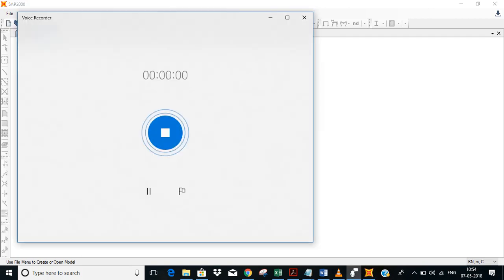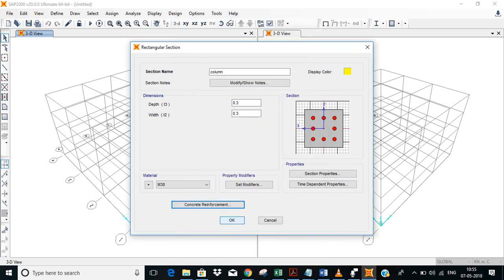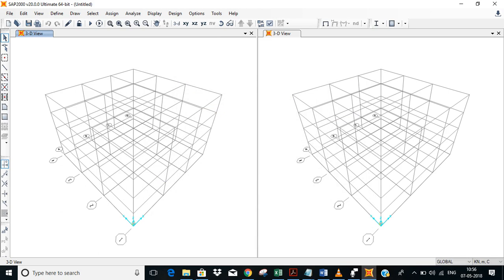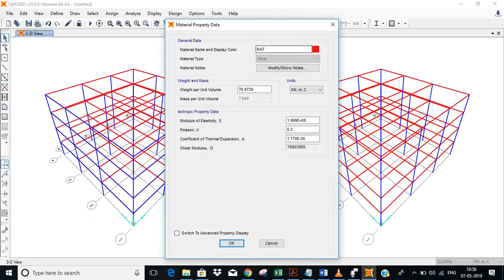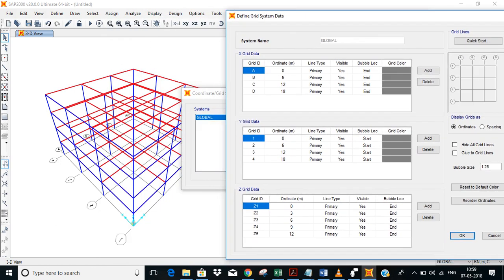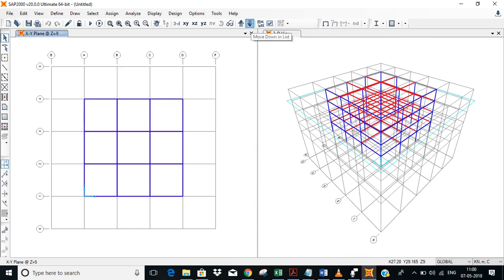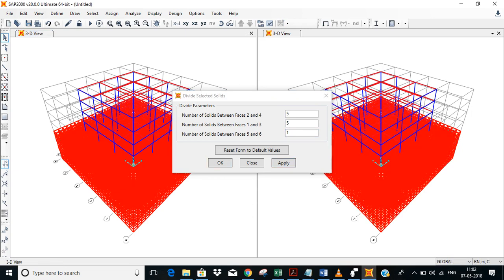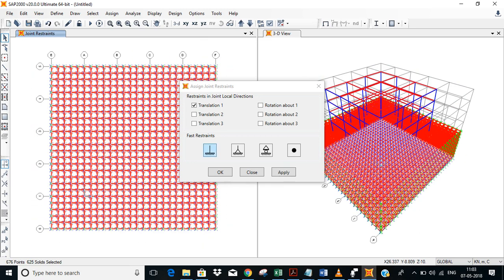Soil modeling in SAP2000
Modeling of soil in Sap2000 for use in soil structure interaction